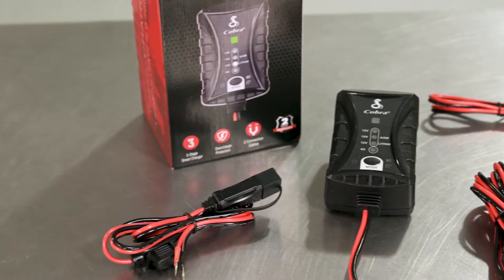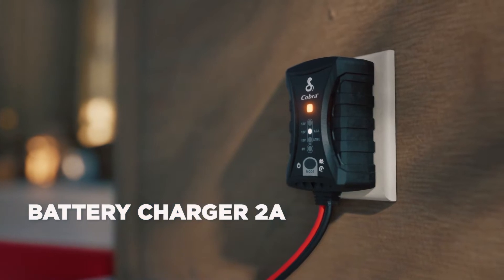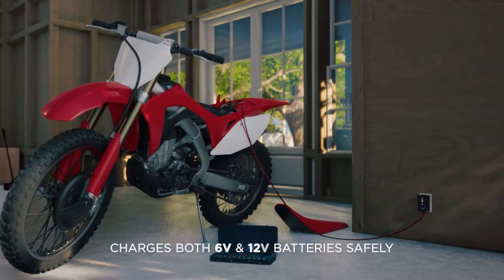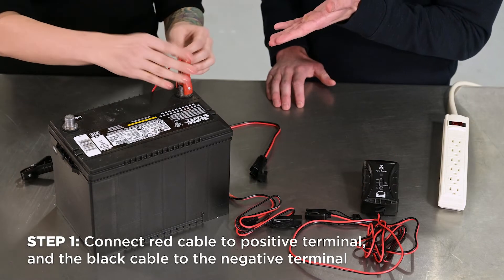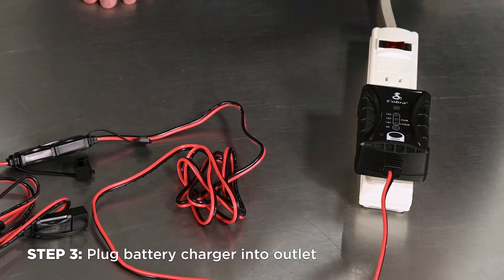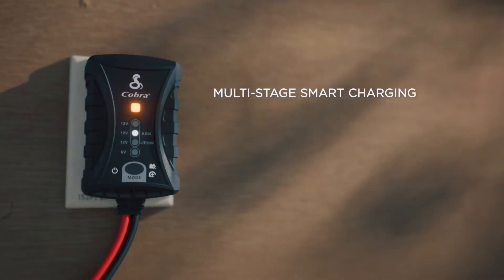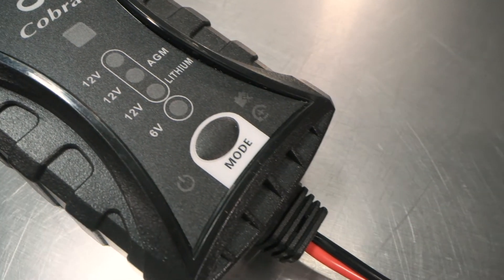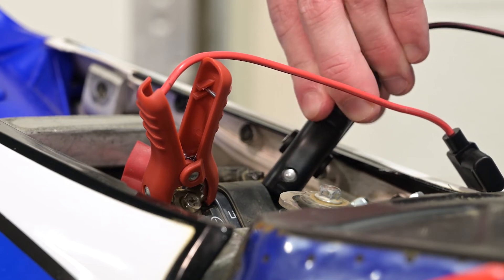Cobra Battery Charger 2A: Overview Video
Keep Your Batteries Ready to Go

How does a battery charger work? Learn from Dani and Connor and how with the Cobra Battery Charger 2A, you can make sure your recreational vehicles batteries are ready to go whenever you are. With multi-stage smart charging capable of switching from charge to maintenance mode, the charger can handle a 6V or 12V battery as well as Lead Acid, Wet Cell, Gel Cell, AGM, and Lithium batteries.